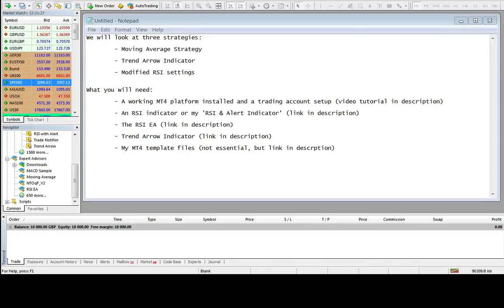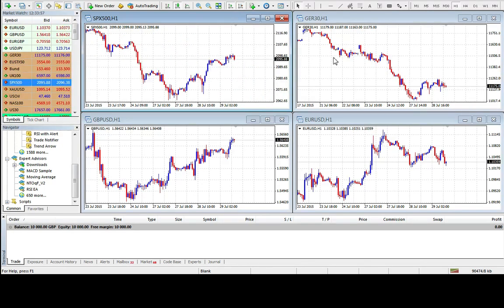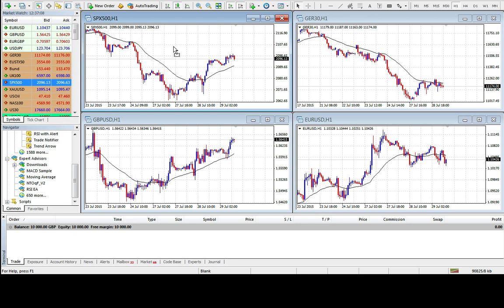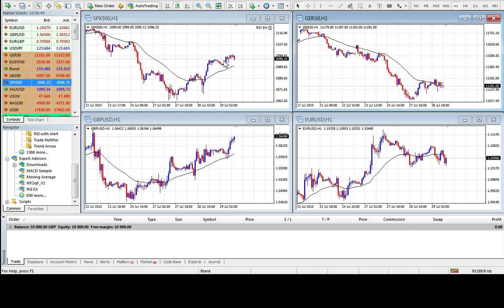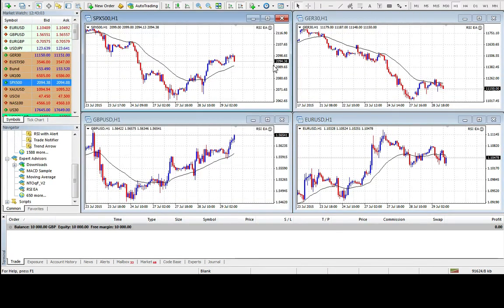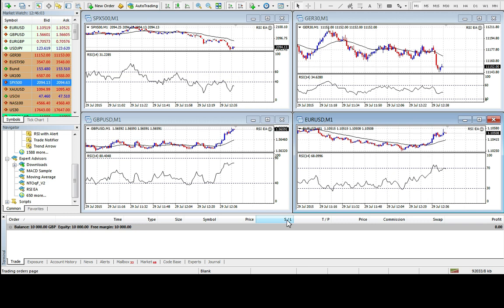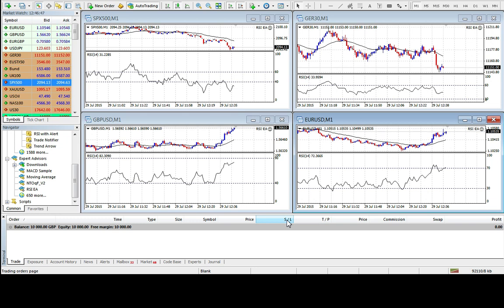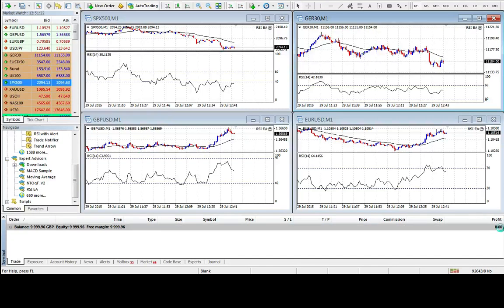DaxTradeRSI Strategy Video 1/3 (Moving Average Indicator)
This video looks at using moving averages to help determine which kind of market we are in. The video goes on to explain that the type of market should influence the settings you use on the RSI.